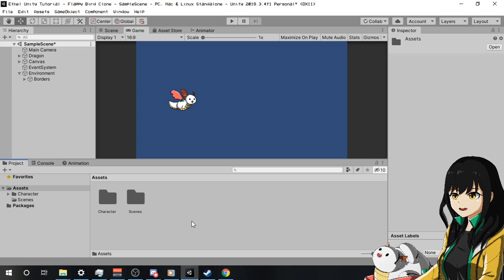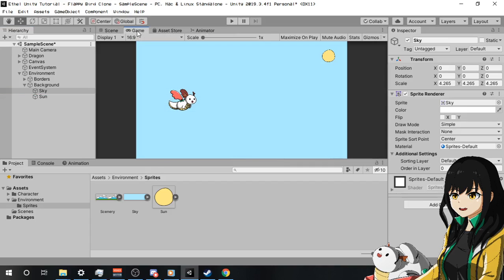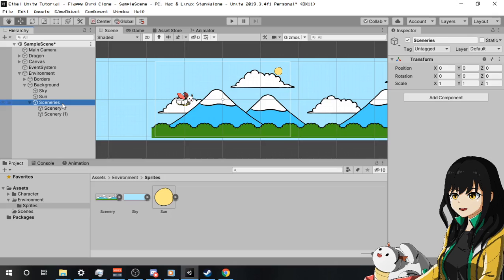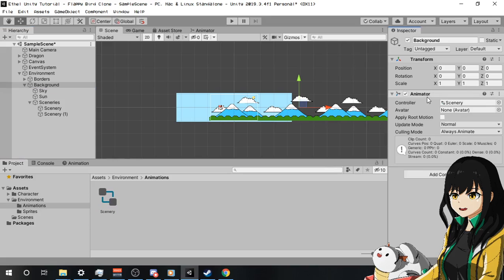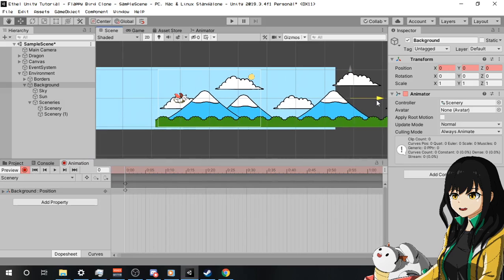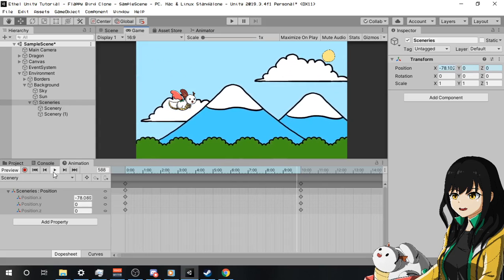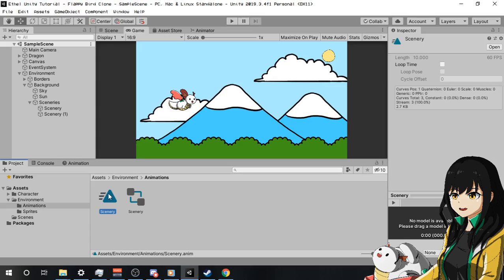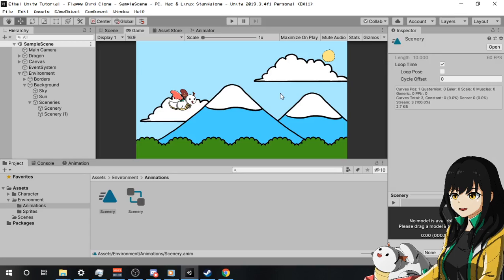Animating The Background - Unity Tutorials #4